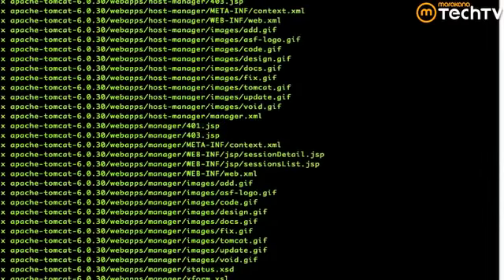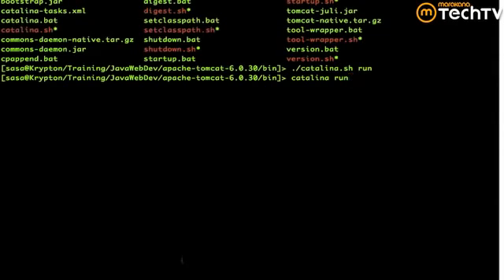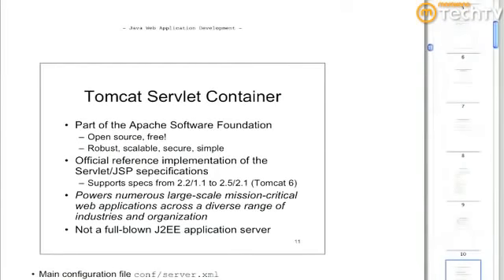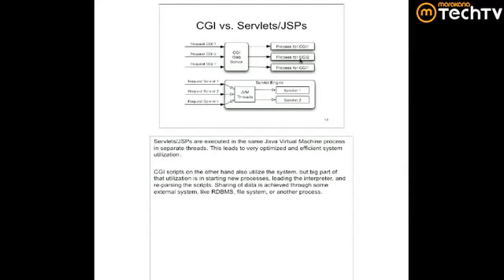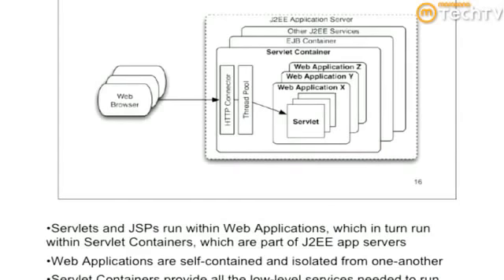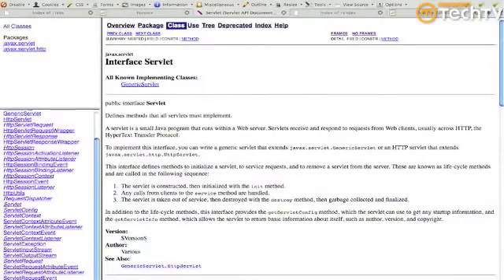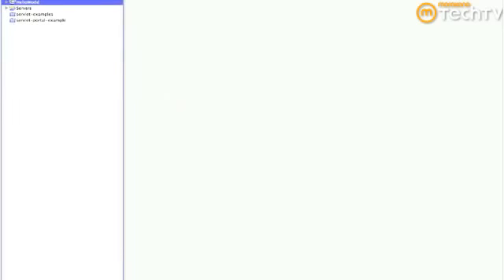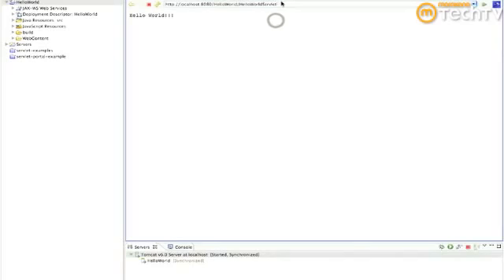Spring MVC Tutorial part 2 YouTube